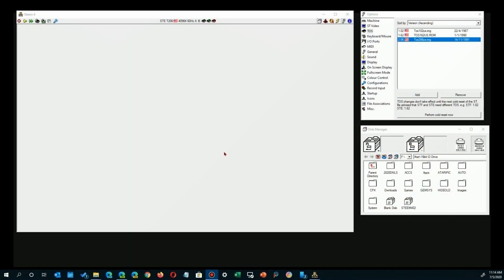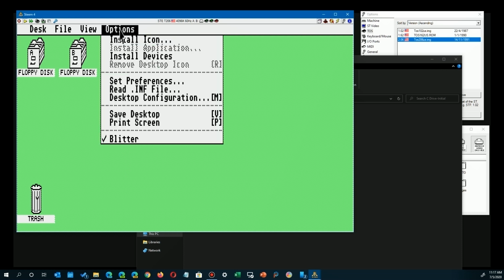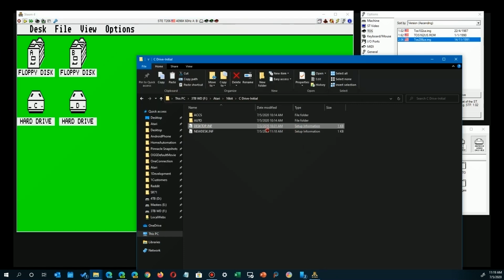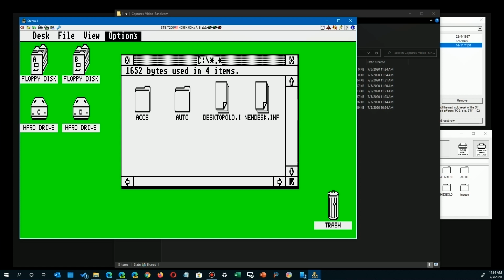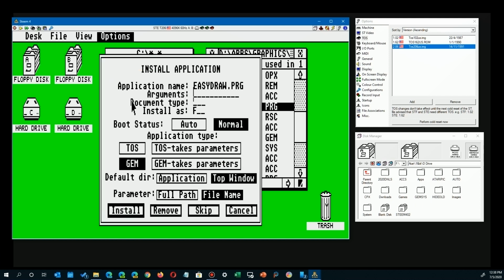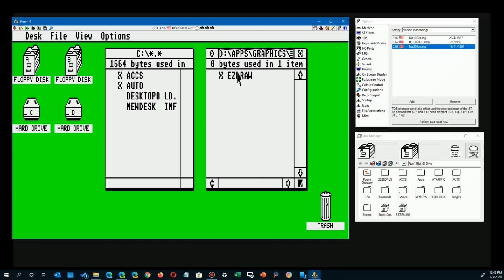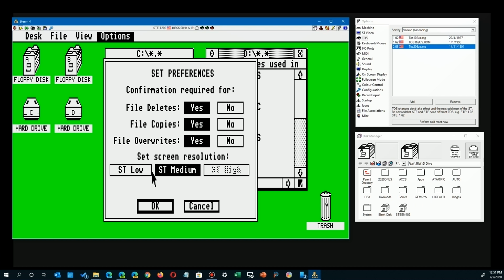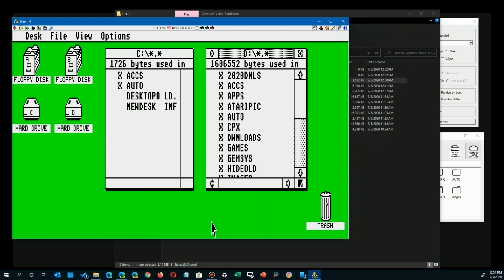Atari ST - Initial Boot - Desktop Menu Functions and Configuration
Once you have your Atari ST or ST emulator, there's a a few this do to make the most of the ST's Desktop. Configuring the resolution, desktop icons, file explorer windows and other features takes only a few minutes when you have the tricks needed to make your Atari ST more productive.

There are also some 'hidden' things to do, like creating file associations to specific apps so you can click on a file to automatically launch the app.

This is the first video in a series of setup and operation videos on the Atari ST.
Yet to come:
   * Advanced Control Panel for later TOS
   * UIS III, the best file manager for the ST.
   * Multiboot programs and configuration
   * GDOS and NVDI

After the initial series, I'll take on installing and configuring some of the best productivity software for the Atari ST. And I'll throw in a game installation every so often as well.

PC Joysticks